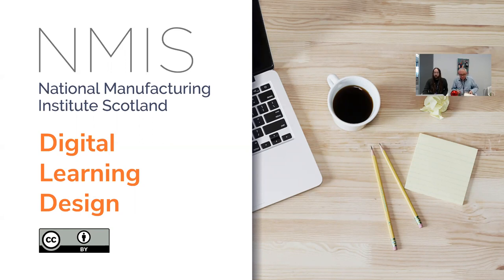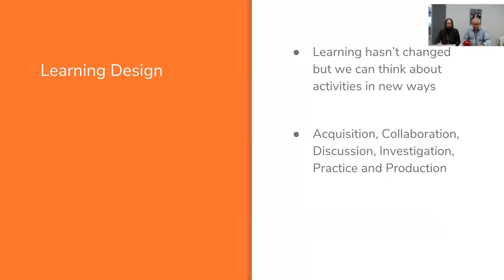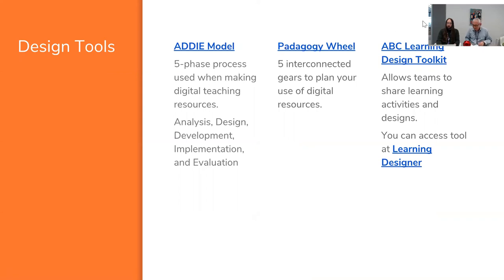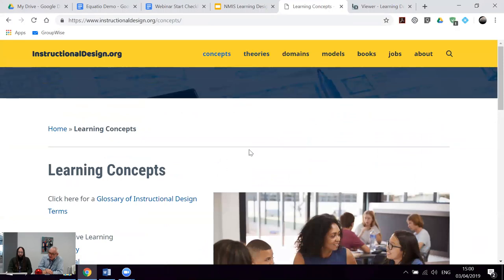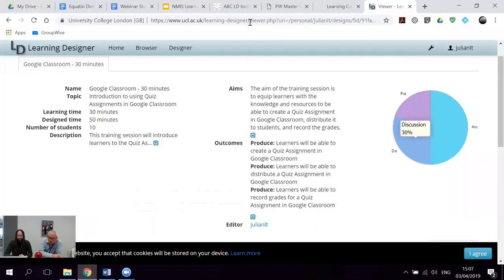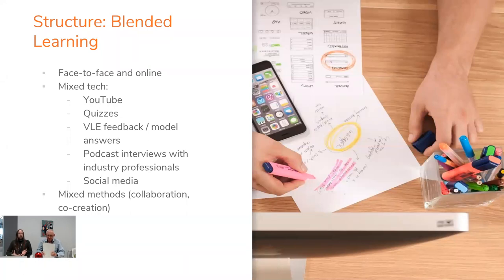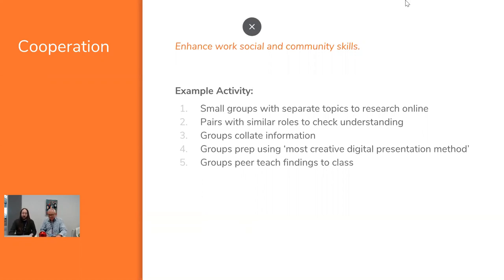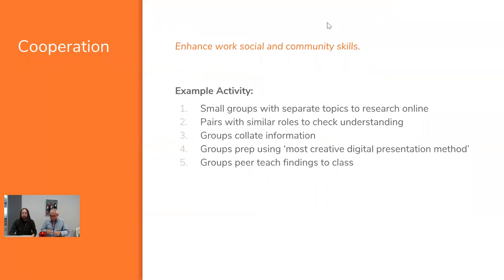Digital Learning Design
A guide to the main concepts of learning design when applied to digital technologies. We discuss lesson structures, design tools and several exciting apps.